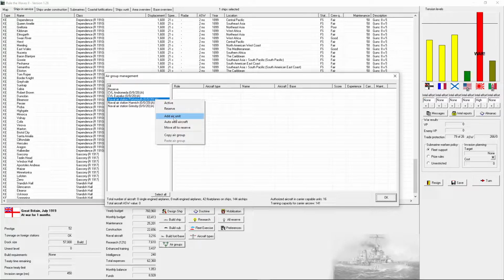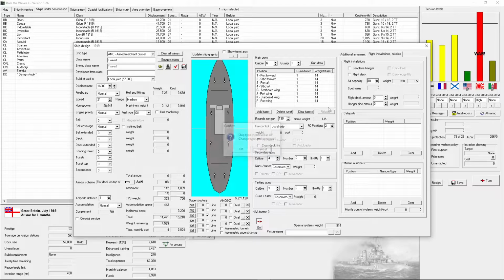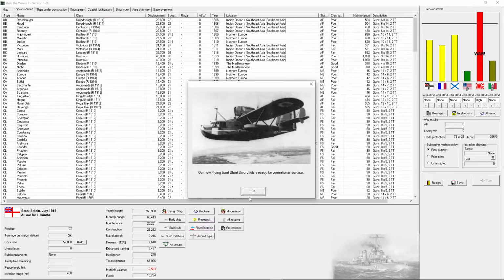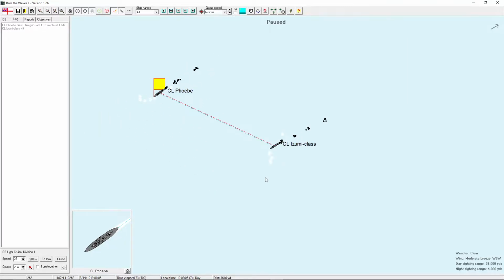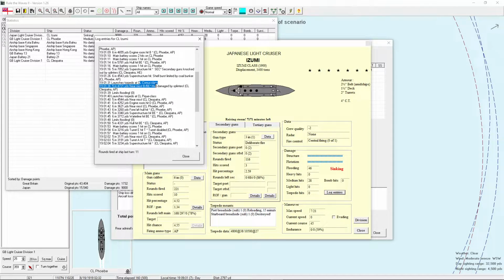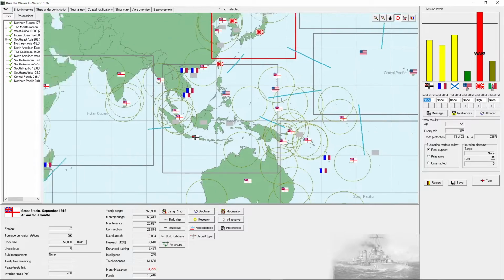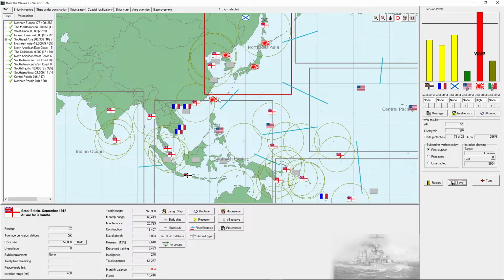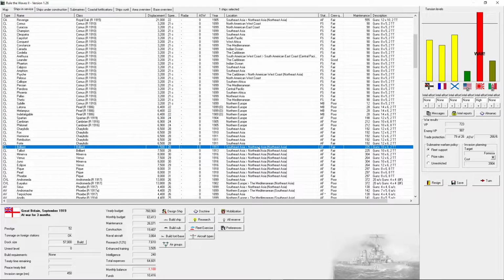RTW2 - Britain without Secondaries Ep56: First kill of a new war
In this playthrough, I cannot put secondary or tertiary guns on any of my warships. Torpedoes, missiles, and AAA guns do not count as secondaries.